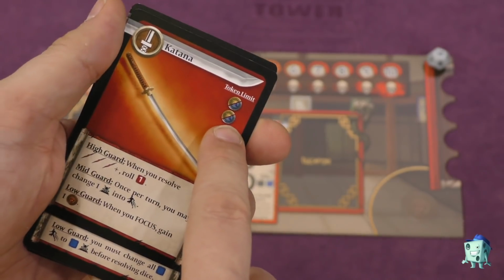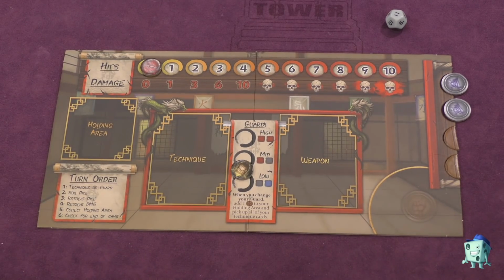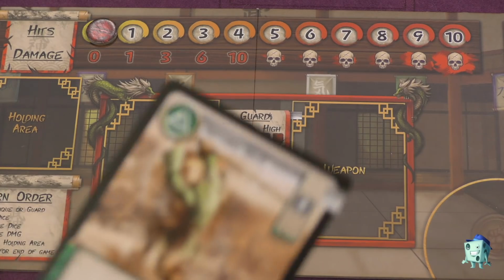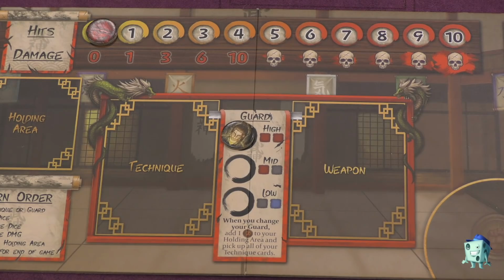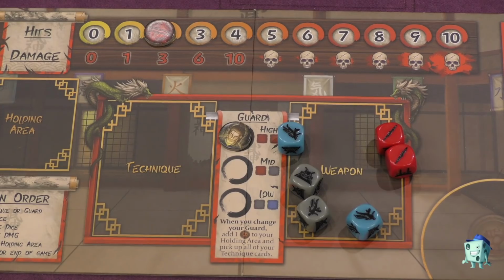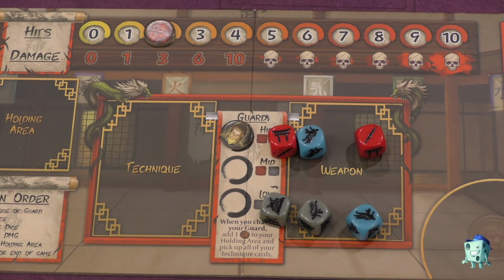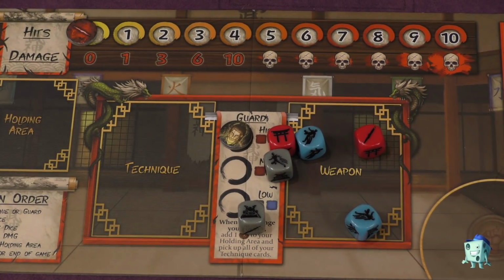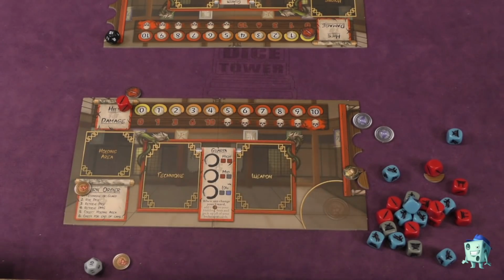Bushido Review - with Tom Vasel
Tom Vasel takes a look at this head to head ninja dice combat game.

00:00 - Introduction
01:30 - Overview
07:30 - Final Thoughts